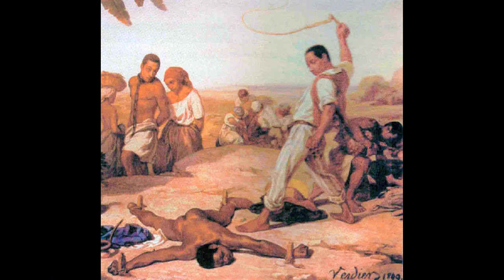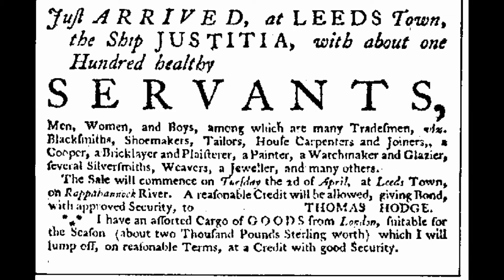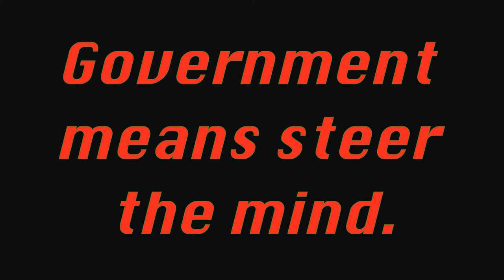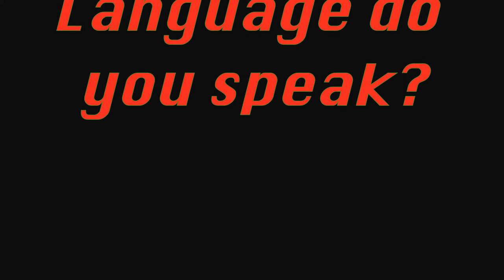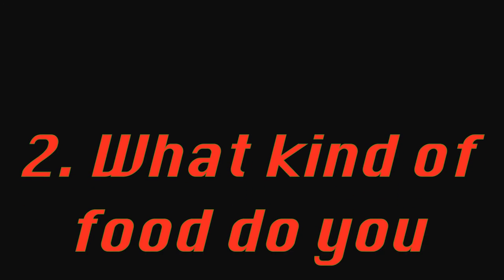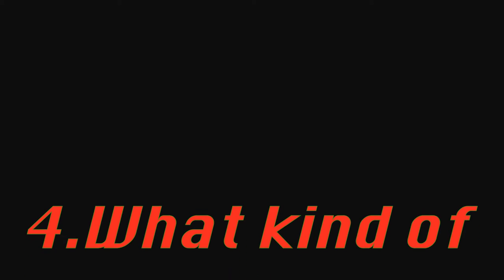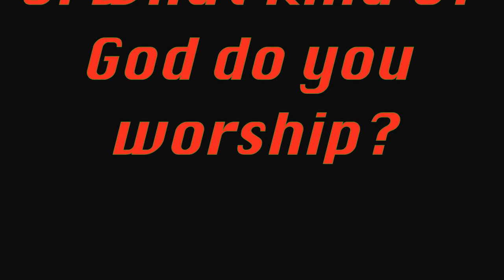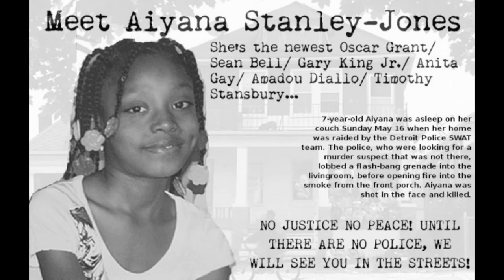Dr Amos Wilson ft Tech N9ne "Colonial Possession to Demon Possession"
Two Brothas, one an all-time great scholar, the other a soon to be hall-of-fame artist, show and tell to the community what demon possession is. Dr. Amos teaches on the subject in a very simplified and scholarly manner without the spookism. He will provide a series of questions to determine if you are indeed "possessed".